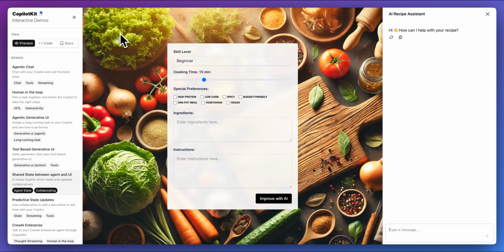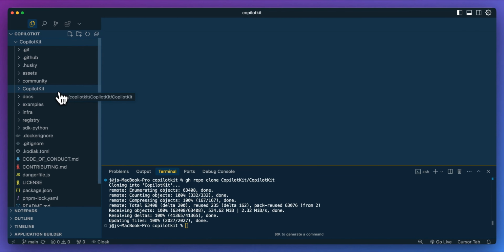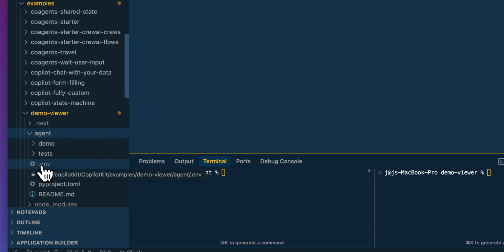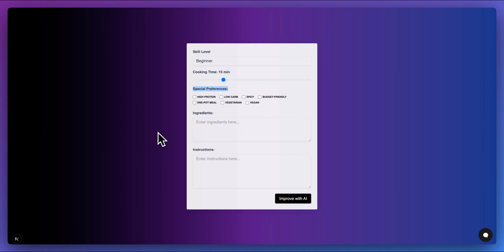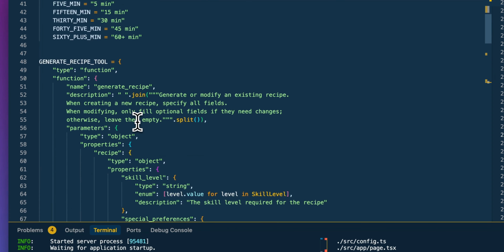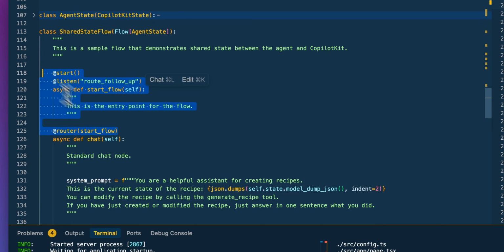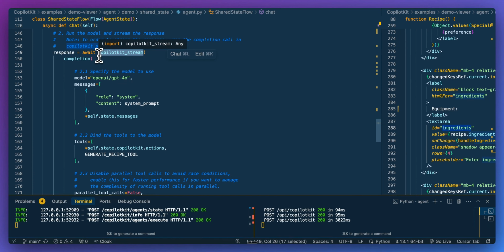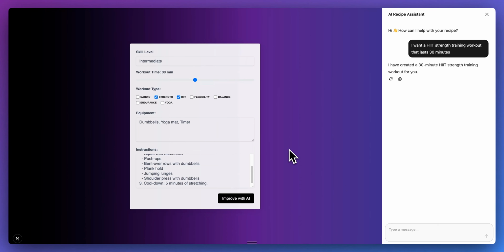Building AI Powered Full-Stack Web Apps with CopilotKit + CrewAI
to view the demo + more featured in this video.
While you're there, star ⭐️ their repository and support open source.

In this video, I demonstrate how to build an application that integrates UI components with an AI assistant using CopilotKit's new Crew AI integration. We start with a recipe creator example and adapt it for different use cases, exploring setup, data communication, and UI interaction. I guide you through pulling the repository, setting up environment variables, and ensuring seamless synchronization between the front-end and back-end. Along the way, I show how to customize the application for specific needs, such as creating a workout plan. Key features include predictive state updates and streaming responses from a large language model.

00:00 Introduction to Building AI-Integrated Applications
02:09 Getting Started with CopilotKit
03:21 Exploring the Demo Viewer
05:23 Customizing the Application
11:00 Integrating AI with Crew AI
15:29 Final Thoughts and Next Steps